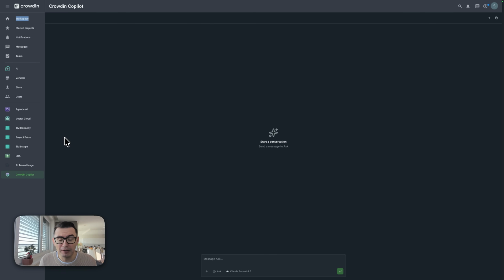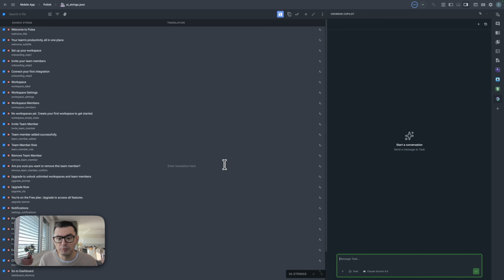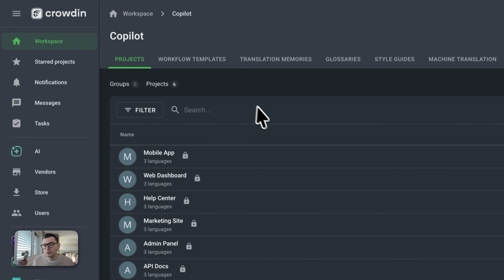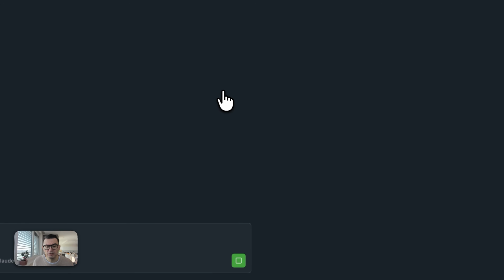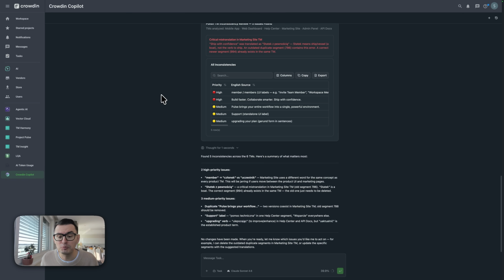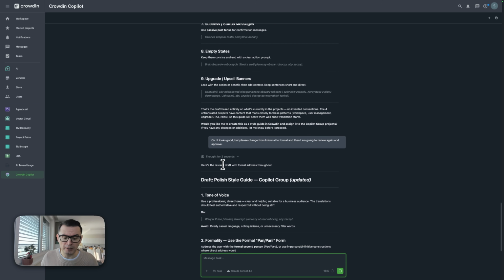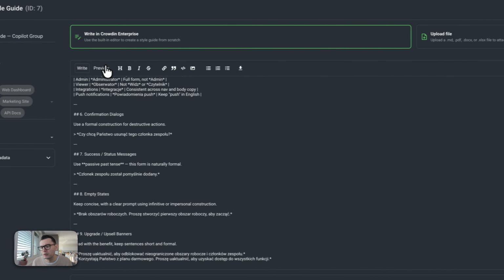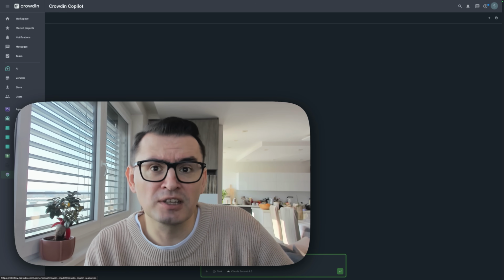I Didn't Know Crowdin Could Do This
Terminology checks. Consistency audits. Style guides. Across all projects. All inside Crowdin, no engineering required.

This demo shows what Crowdin Copilot can do when it has direct access to your project, your TM, and your glossary - without switching tools or opening a dev ticket.
It's an AI agent. It connects to Slack, GitHub, Linear and more. What it can do is only limited by what you ask.

What you'll see:
→ Pre-translate a project using TM and MT inside the translation editor
→ Identify glossary gaps in a live project
→ Check terminology consistency across multiple TMs
→ Generate and publish a style guide for Polish translators

📌 Chapters
00:00 Intro
00:16 Crowdin Copilot overview
00:45 Pre-translate a project with AI
01:02 Identify glossary gaps
01:52 Check inconsistencies across multiple TMSs
02:50 Create a style guide for Polish translators and Publish
04:29 Outro